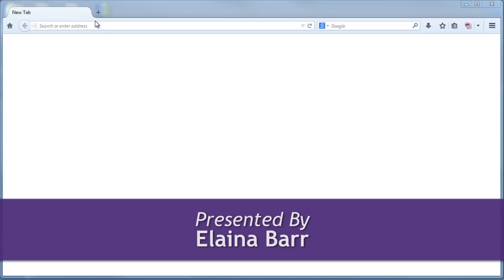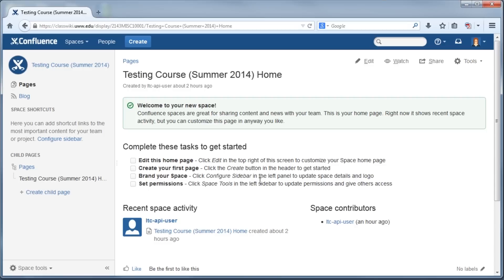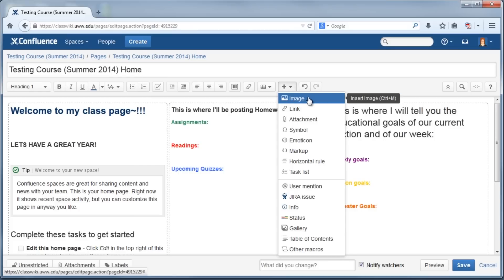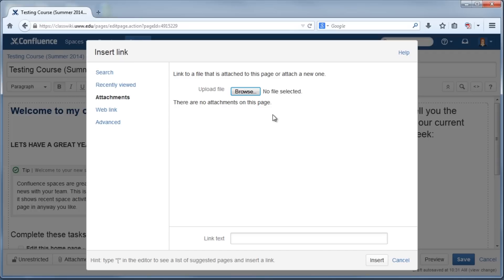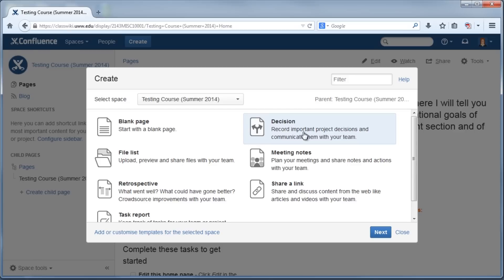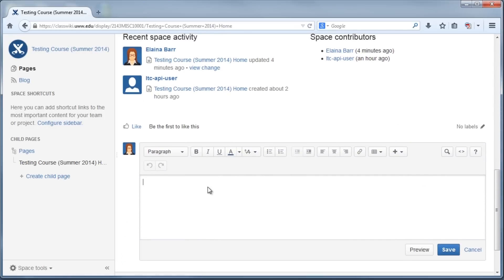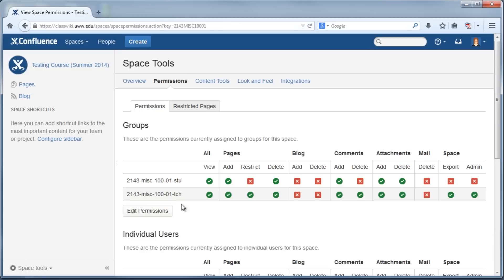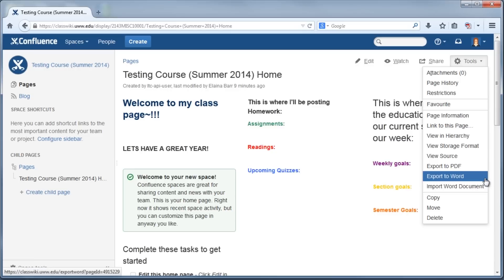Class Wiki: Confluence Overview